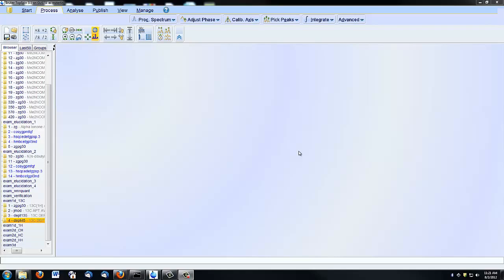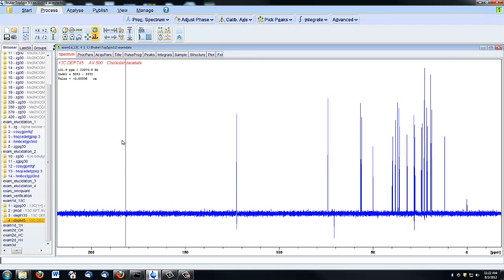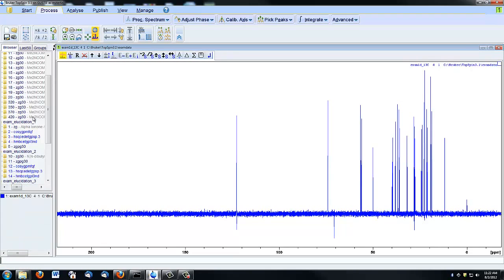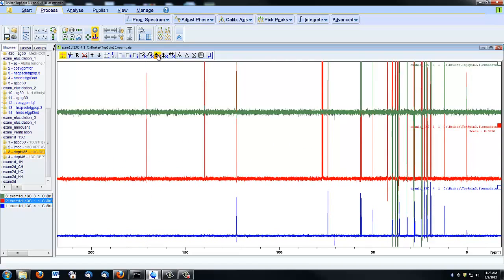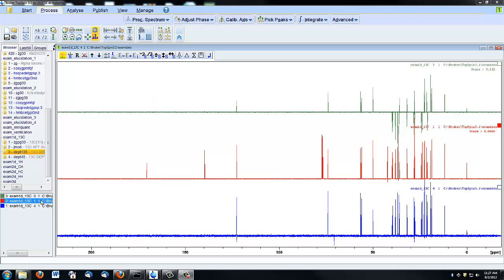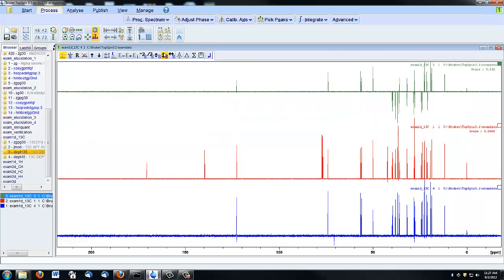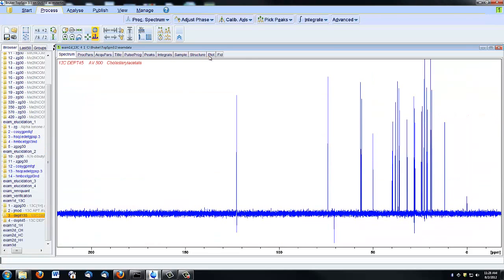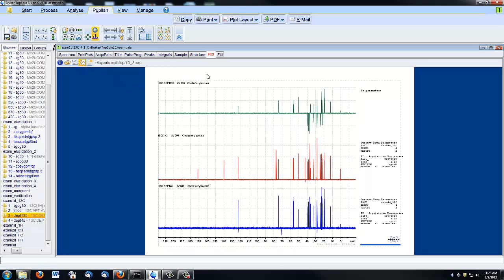NMR Podcast 8: Multiple Displays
This video will demonstrate how to stack and arrange DEPT spectra.